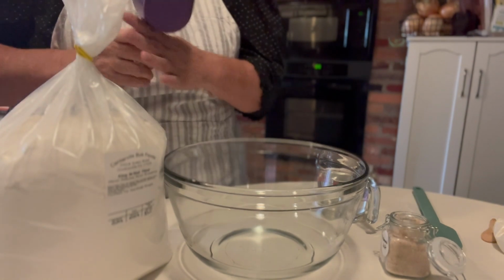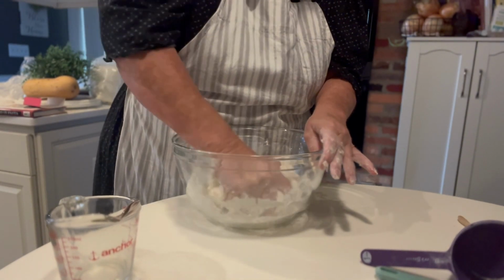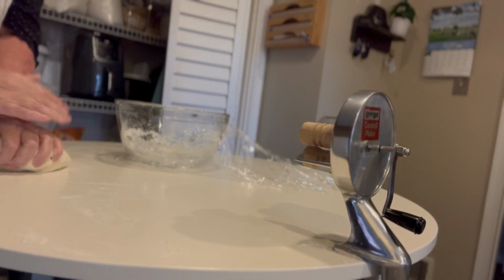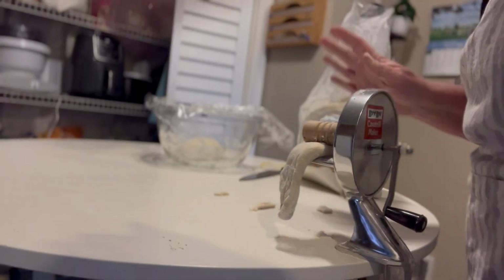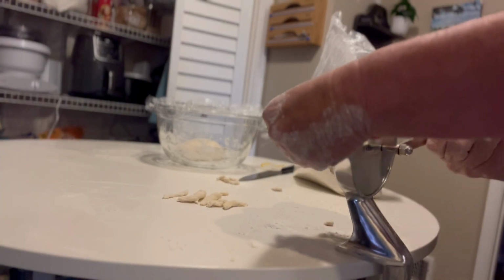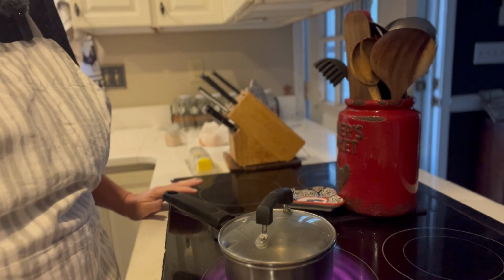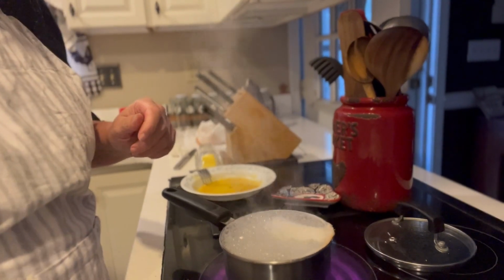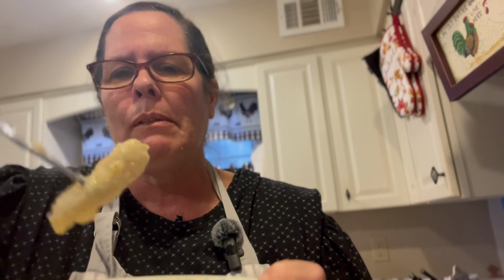"Cavatelli Made Simple: A Beginner's Journey to Pasta Mastery"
Whether you're a seasoned cook or a pasta-making beginner, this experience promises to be both fun and rewarding. Let’s roll up our sleeves and bring a touch of Italy to your kitchen, one delicious Cavatelli at a time!

November:

1st - The Official Ann Lynn Show

2nd – Lowe Family Adventures

3rd – Mtn. GrandmaWhole New Perspective

4th – Mrs. Gilliam Farms

5th – Life In The Piedmont

6th – Milknhoneyheritagefarmz

7th – Jamie’s Country Living

8th – Sunday Dinner Chef

9th – Mouse Toes

10th – Canadian Family Life

11th – Rooted In TX

12th – In the Kitchen With Karen

13th – Digwell Greenfingers

14th – Whole New Perspective

15th – 1mom2girls2boys8inall

16th – Lazy Dayz Ahead

17th – One Day At A Time Farmstead

18th – Boots and Bounty Homestead

19th – Alyne_Welcome To My Kitchen

20th – Jeni’s Scratch Made Kitchen

21st – The Inquisitive Farmwife

22nd – The Tilted Crown Gourmet

23rd – Our Treasured Home & Gregs Cumberlachia Kitchen

24th – Simply Jan

25th –  Kettle Kitchen & Lowe Family Adventures

26th – Bloo’s Self Reliance

27th- DerekFowler1973

28th – Darklordmenet

29th – The Flavorful Home

30th – Ormsby Farms